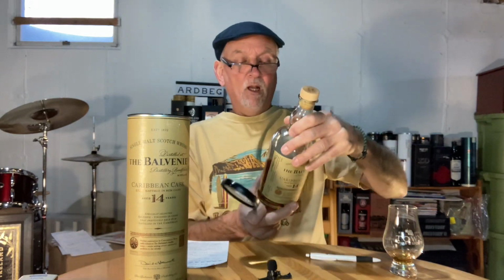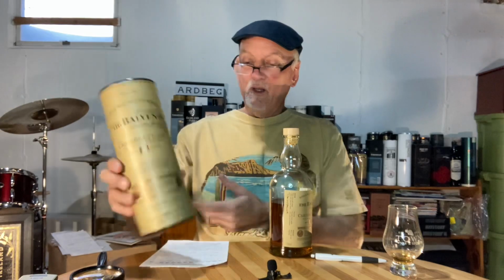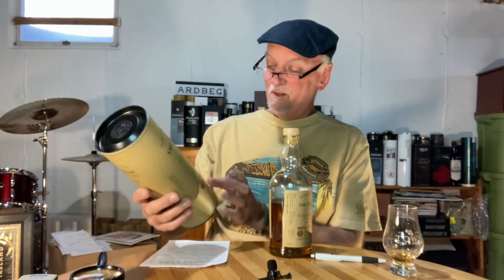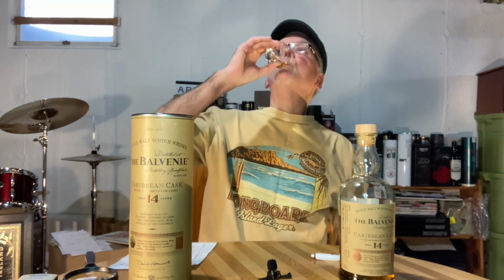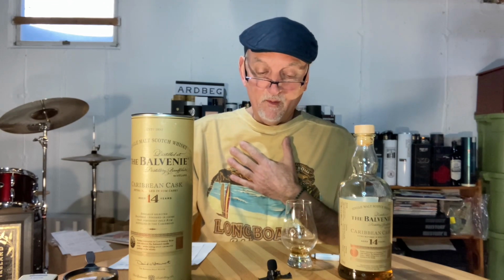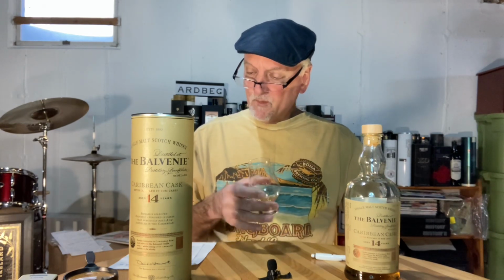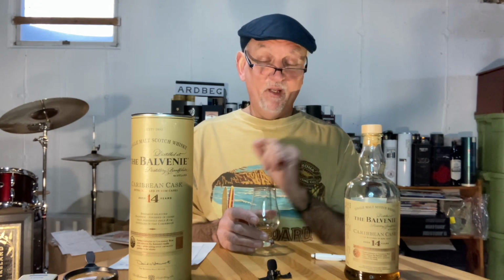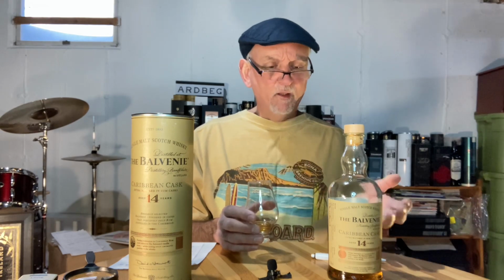Just Whisky 🥃: Balvenie 14 Caribbean cask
Balvenie 14 Caribbean Cask rum finish 43% abv 2019 release